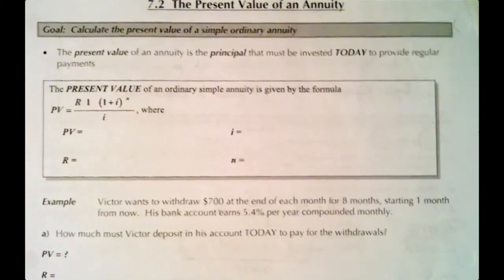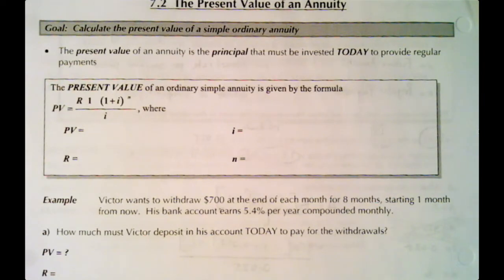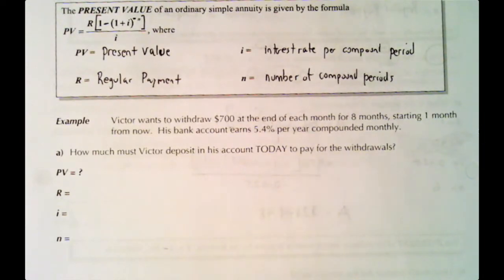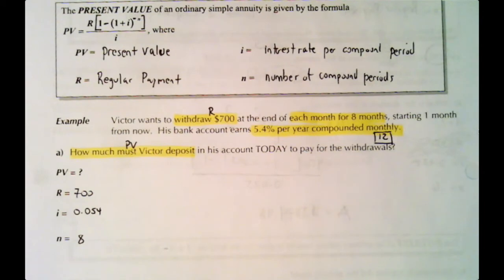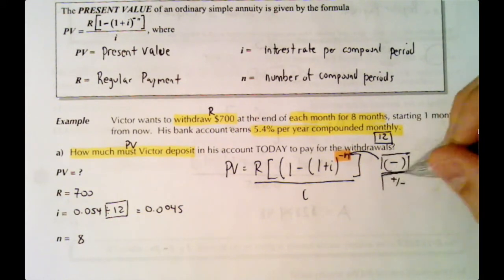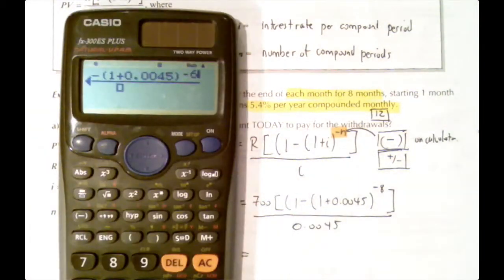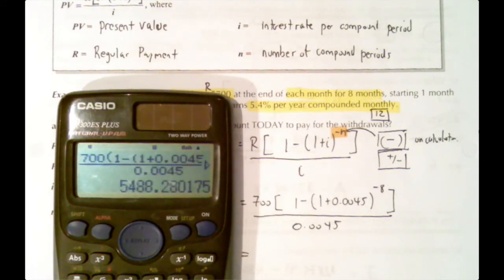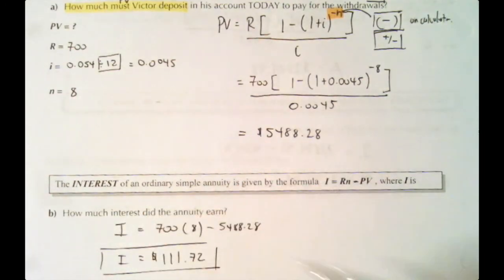MAP4C1 - 7.2 - Present Value of an Annuity